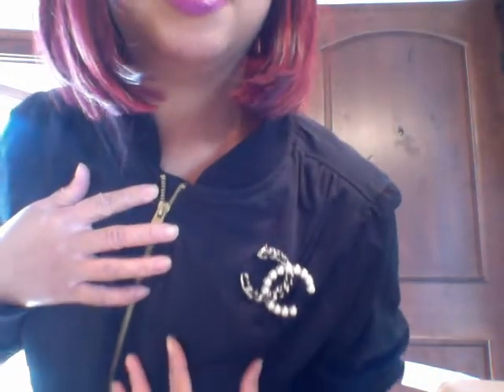Some of the best purchases of 2018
These are a few luxury items I purchased in 2018. Enjoy!